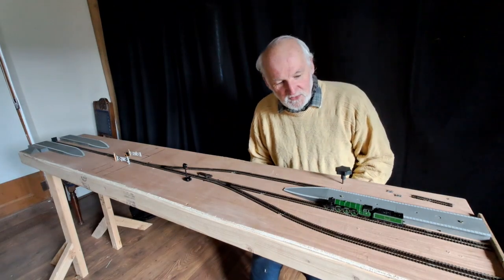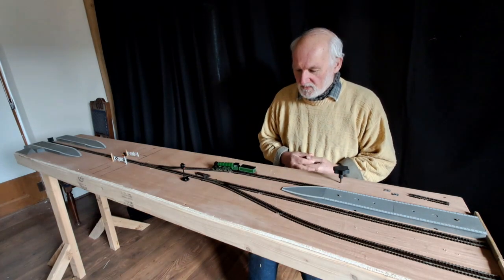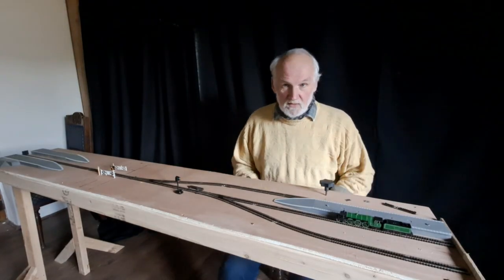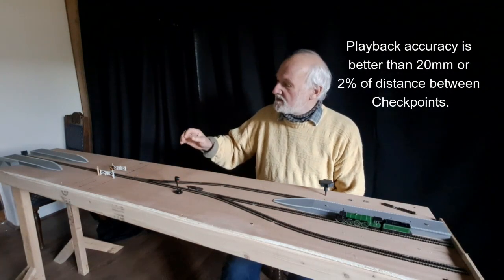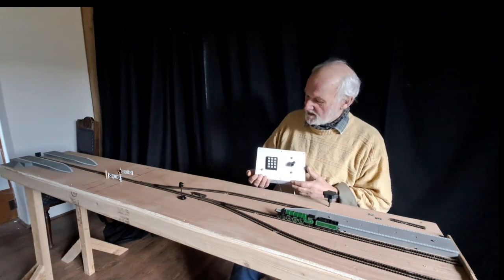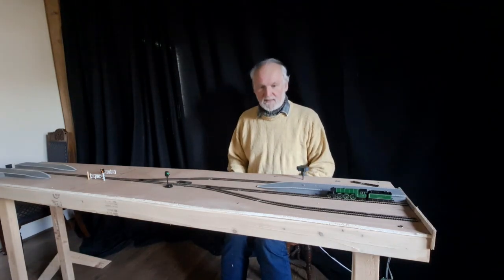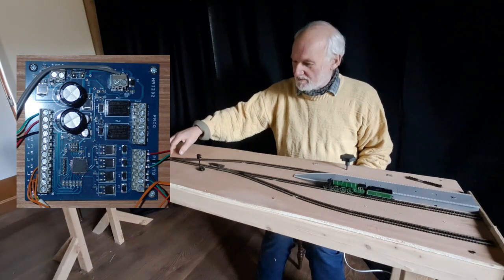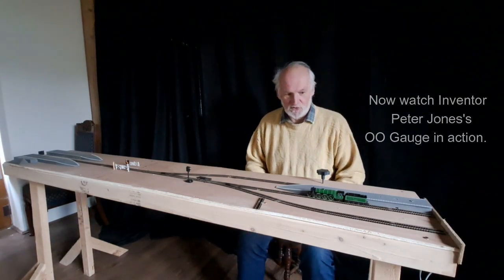Fascinating Invention. Automated Analogue model railway.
Update June 2023. We have decided to put this into production and ought to be ready by the end of 2023. Theres a lot of changes and the checkpoints are now invisible.

For DC Layouts Easy to retrofit minimal wiring, no soldering, no Laptop, no diodes or cut track
For all gauges, automated routines. By expert UK inventors. Includes points & lights control  10mm positioning precision, variable speed all recorded. Ideal for Dioramas
Multiple playbacks.

"Fantastic job" - Hornby

MR Innovations Ltd